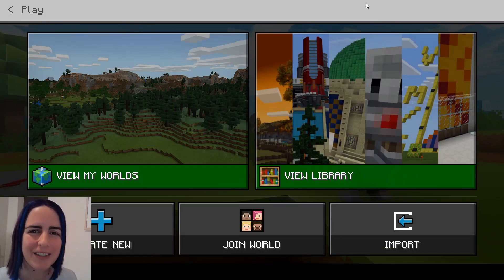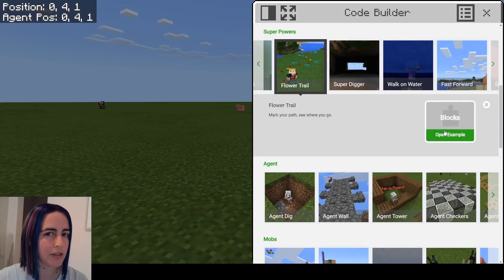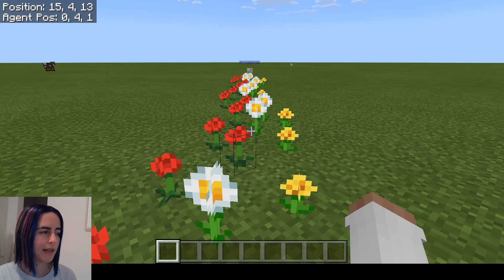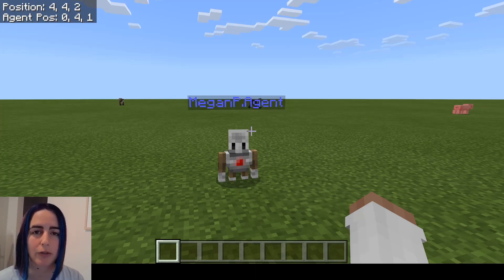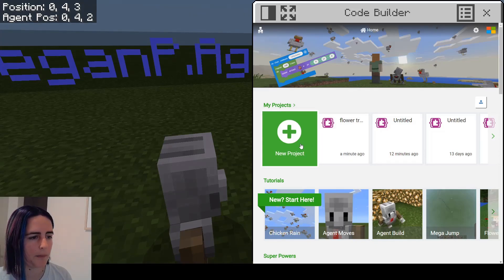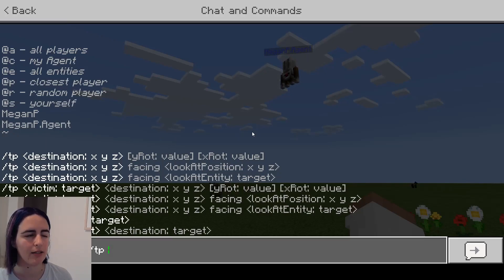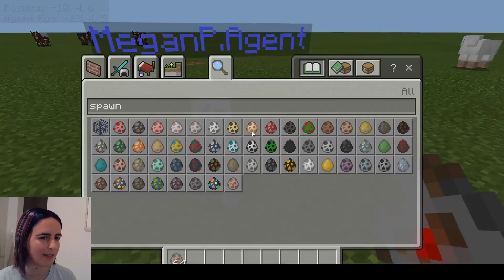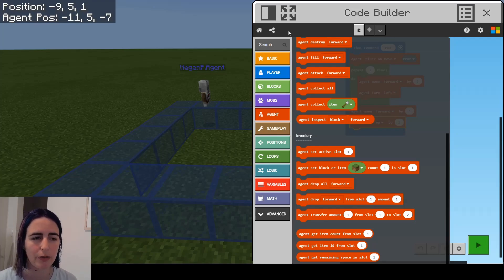Minecraft 103 - Code Builder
An introduction for teachers to Code Builder in Minecraft: Education Edition. Get coding with no prior knowledge using MakeCode and Minecraft. Learn how to give yourself superpowers or code your agent robot to build a house for you.